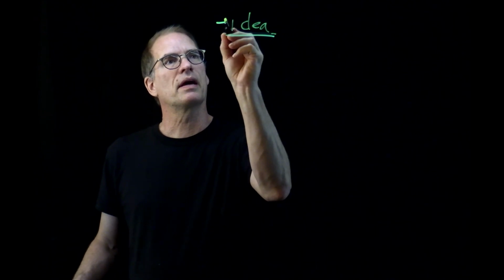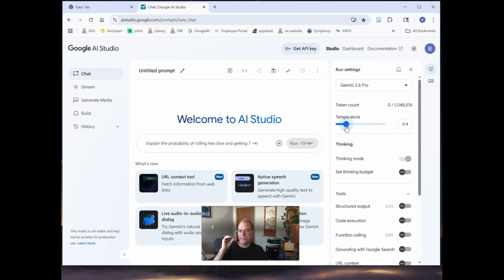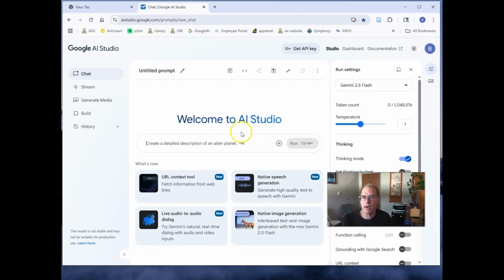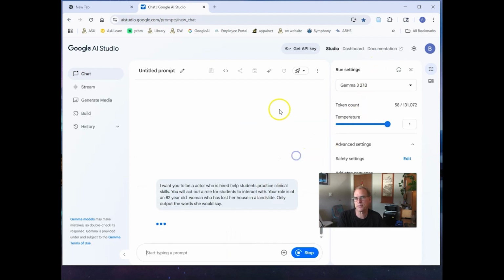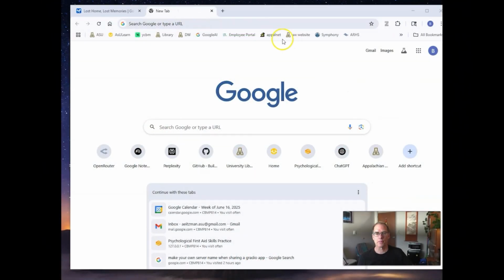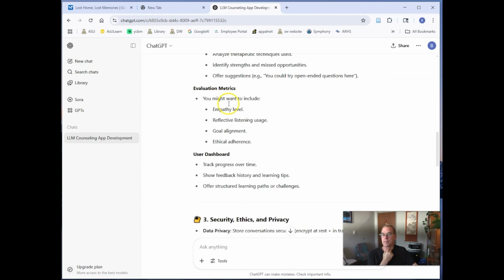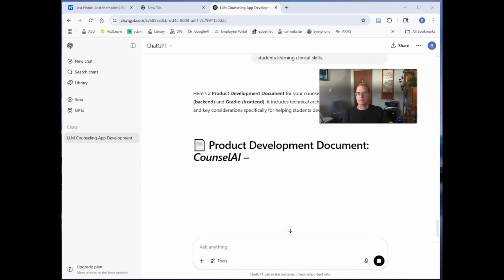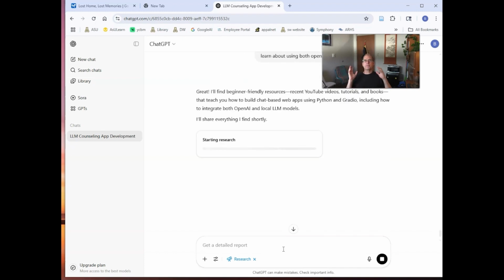Creating an App using AI: Part 1